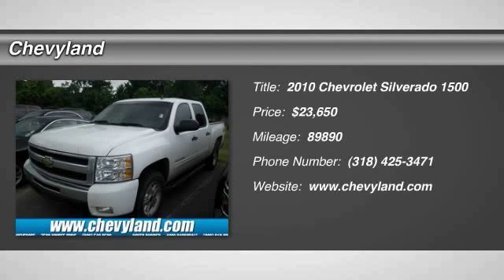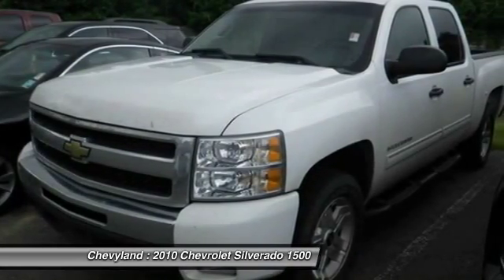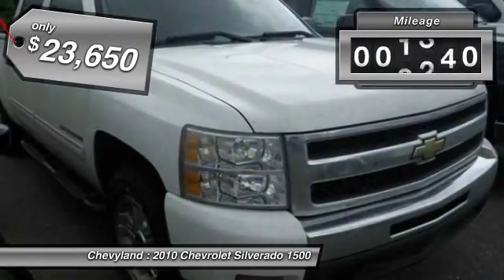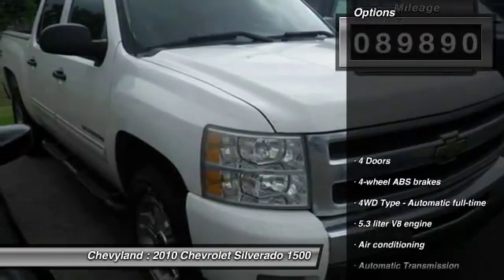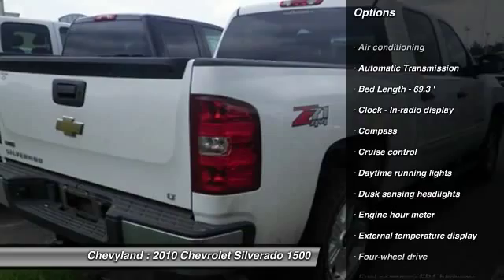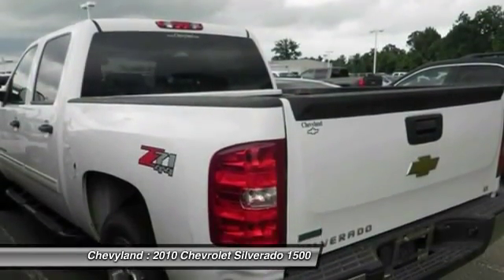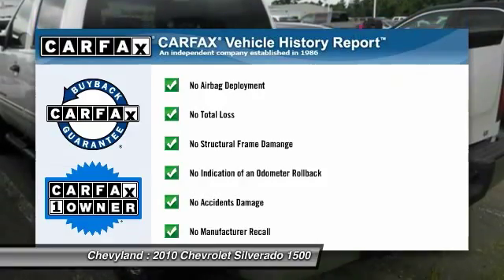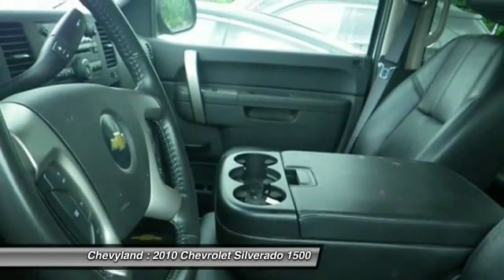2010 Chevrolet Silverado 1500 Shreveport, Minden LA 151285A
2010 Chevrolet Silverado 1500 LT - $23650

Chevyland
7500 Youree Dr

Great MPG: 21 MPG Hwy. CARFAX 1 owner and buyback guarantee!!! Priced below NADA Retail!!! Rack up savings on this specially-priced Silverado 1500! 4 Wheel Drive never get stuck again... Safety Features Include: ABS Traction control Curtain airbags Passenger Airbag Daytime running lights Dusk sensing headlights Stability control - Stability control with anti-roll...NICELY EQUIPPED: Power locks Power windows Auto Air conditioning Cruise control Power heated mirrors Tilt steering wheel 5.3 liter V8 engine 4 Doors 4x4...